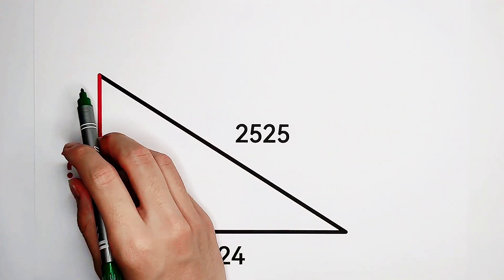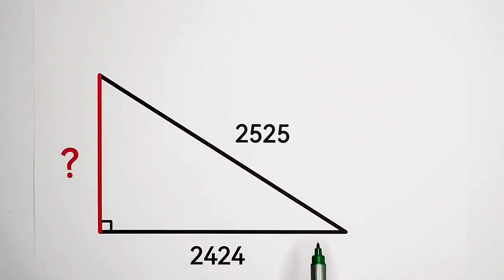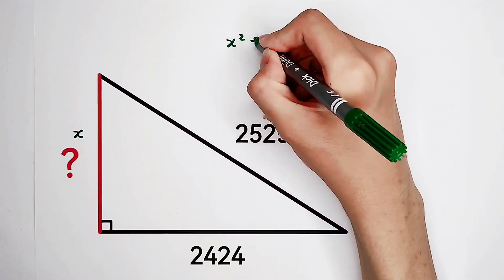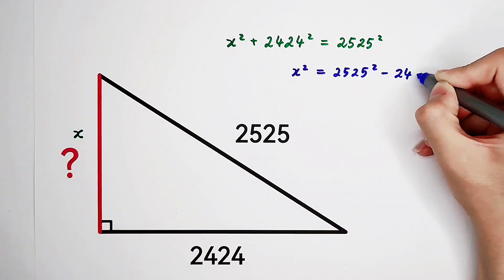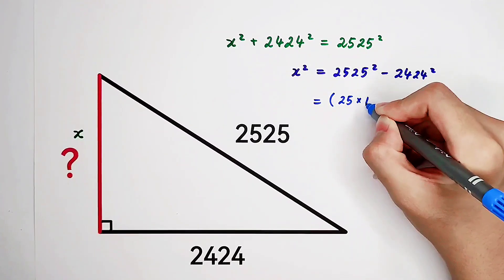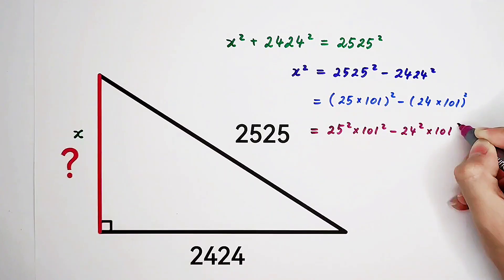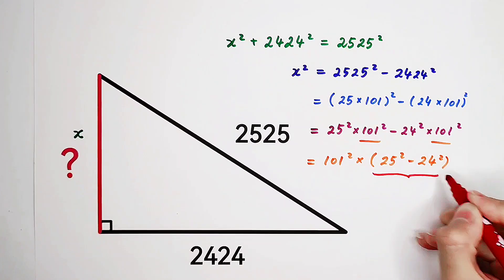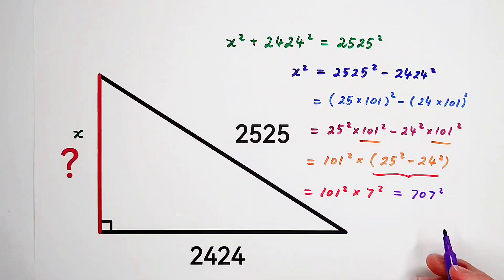A Challenging Geometry Question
This is a popular question on the Internet. Are you able to solve this geometry challenge? Watch the video and learn how to solve!